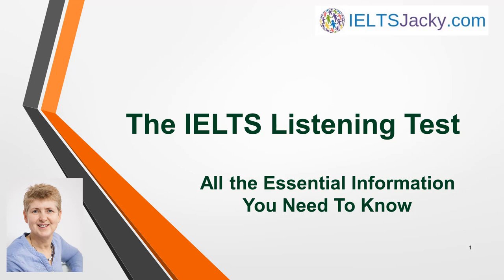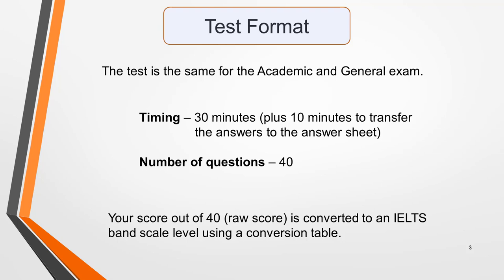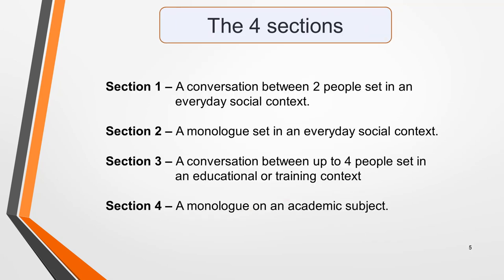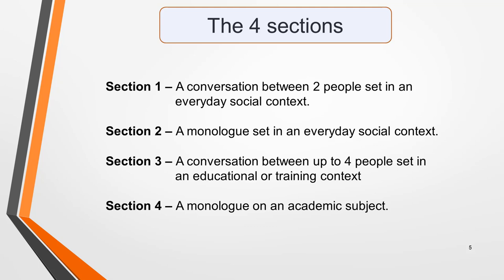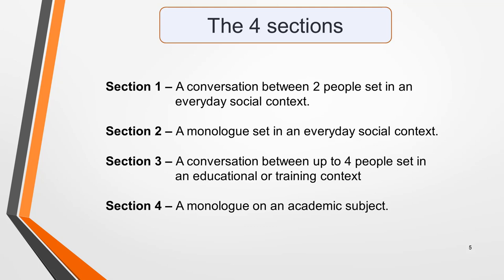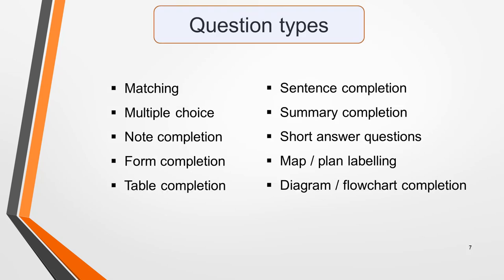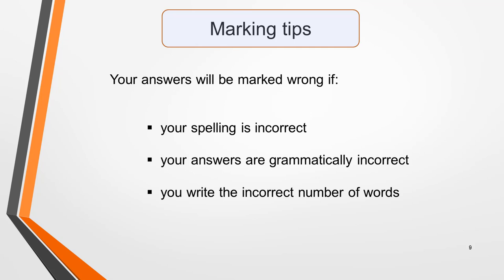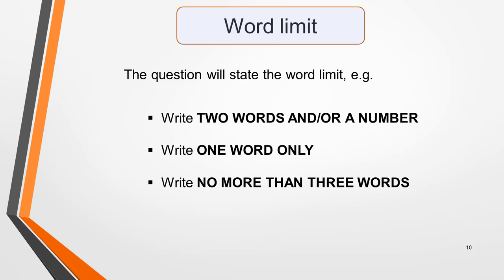The IELTS Listening Test – All the Essential Information You Need To Know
In this video, I cover all the key information you need to know about the IELTS listening test.

Here’s an outline of what it includes:

• The format of the test
• Question types
• Skills assessed
• Marking tips

Click this link to go to the listening section of my to find all the help and step-by-step guidance you need to answer Listening questions.